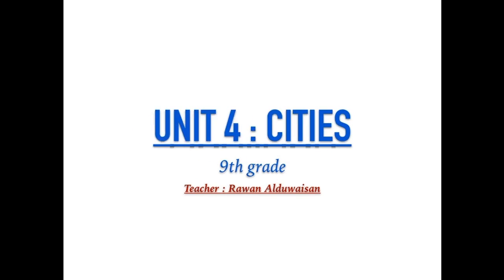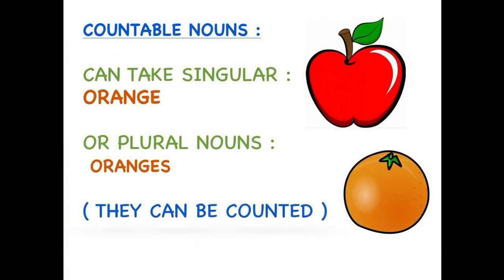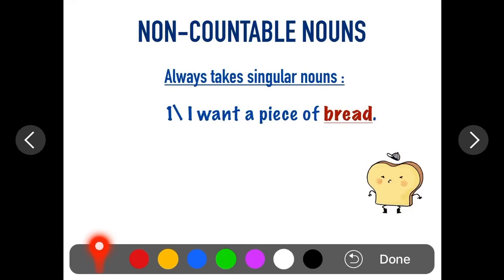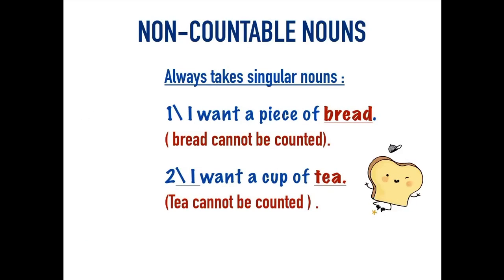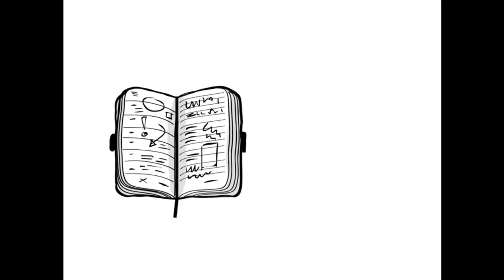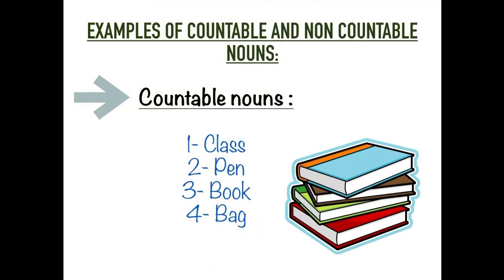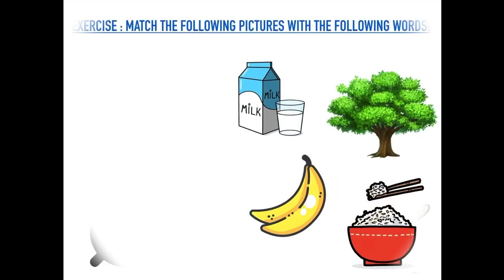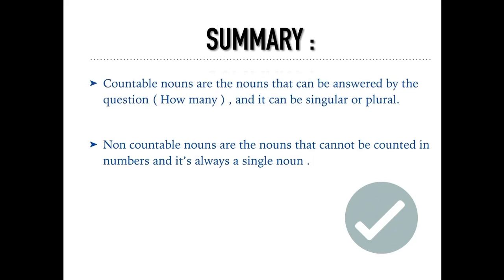Countable And Non Countable Nouns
روان الدويسان